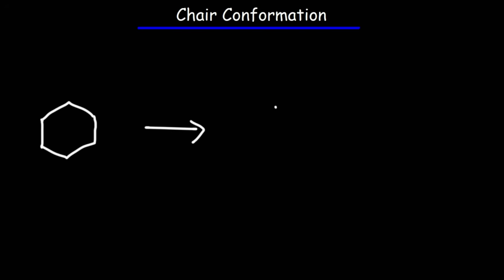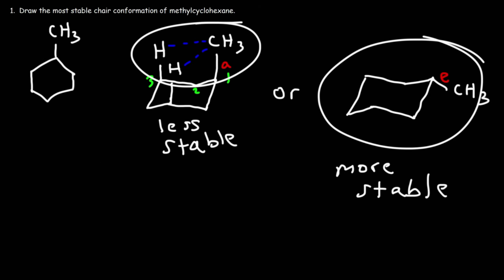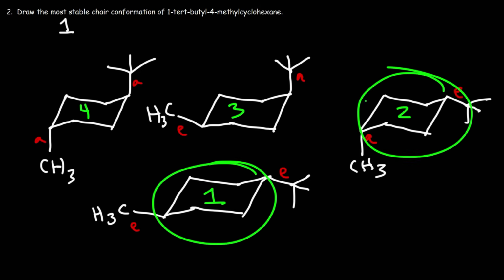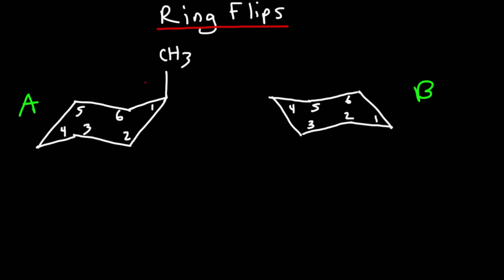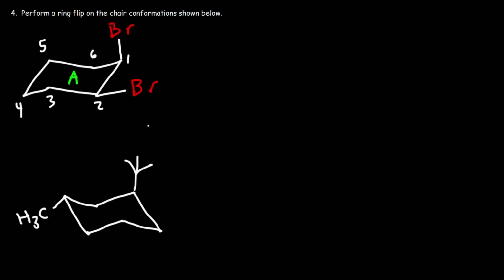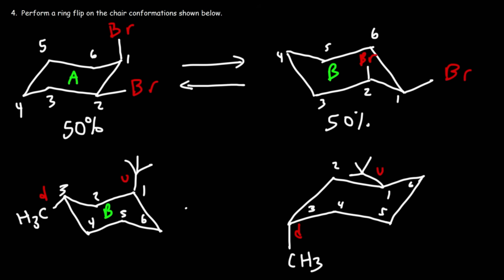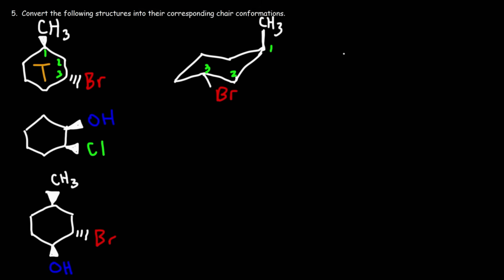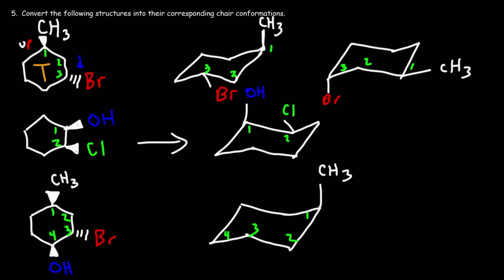Chair Conformation and Ring Flips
This organic chemistry video tutorial provides a basic introduction into drawing the chair conformation of cyclohexane and identifying the most stable conformation of Methylcyclohexane and 1-tert-butyl-4-methylcyclohexane.    It also discusses how to perform a ring flip by adjusting the appropriate axial bonds and equatorial bonds.  It also explains what type of reaction arrow to use  This video contains plenty of examples and practice problems.